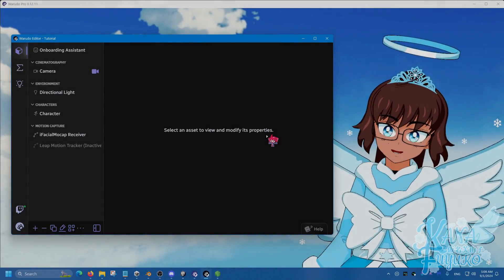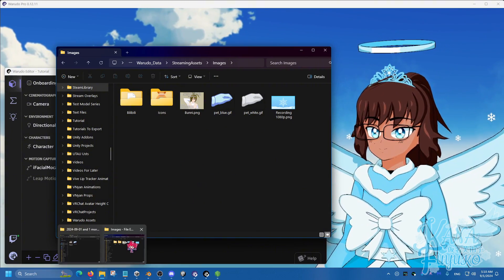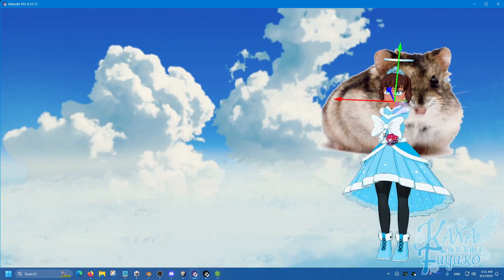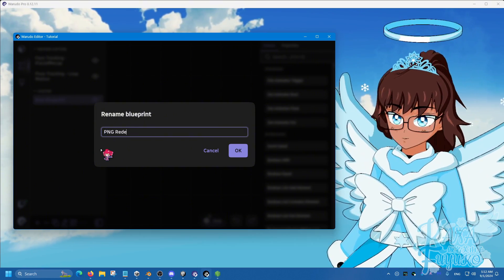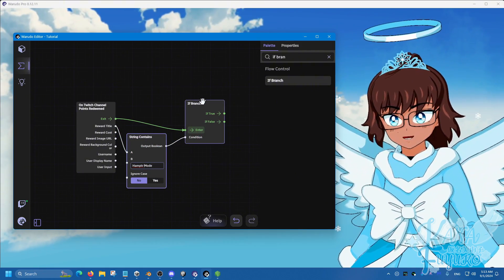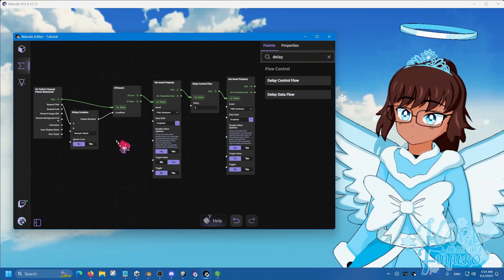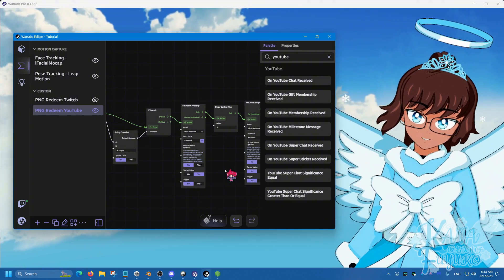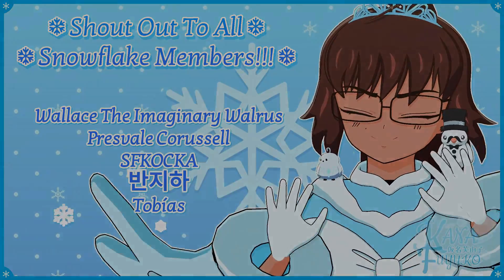How To Make PNG Redeems In Warudo!!!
In this tutorial, I'll show you how to have PNG, JPG/JPEG, GIF, or any image format redeems in Warudo so you can have your audience redeem cute images or image props on stream!!!